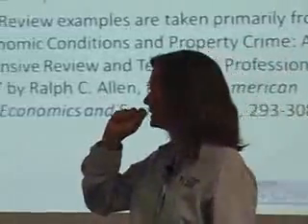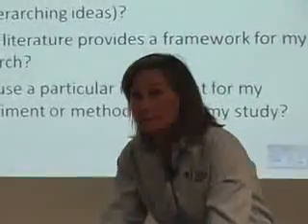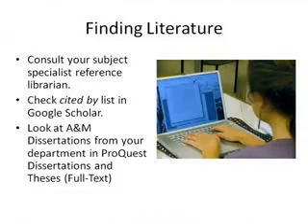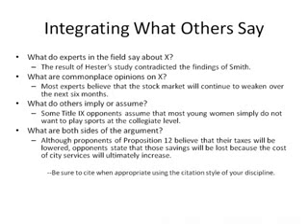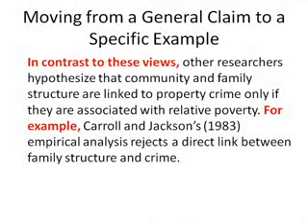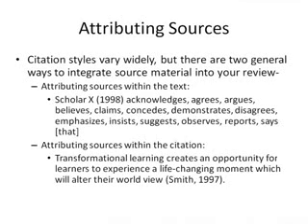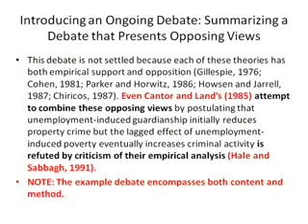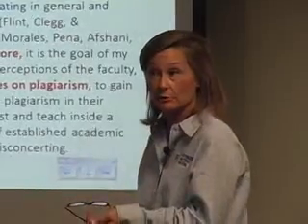The Literature Review by Candace Schaefer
Brought by ATM - University Writing Center